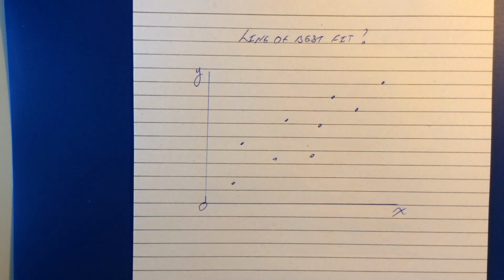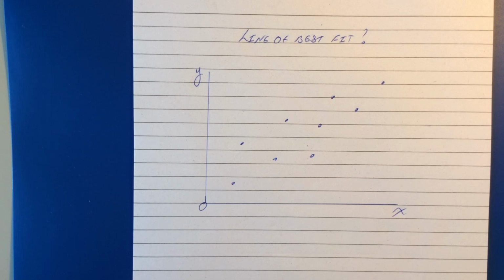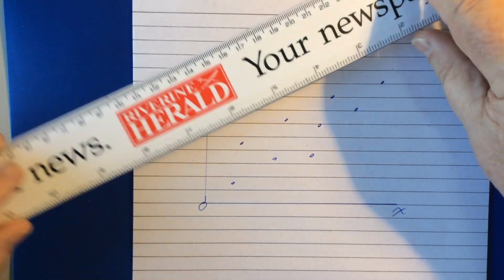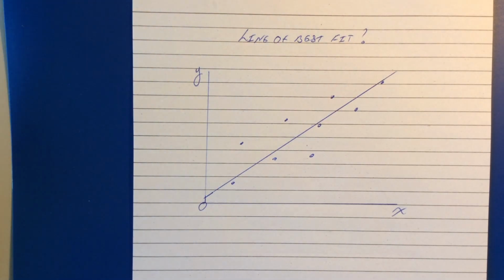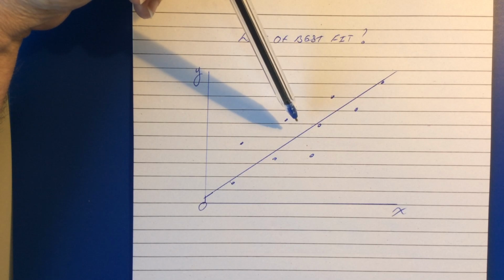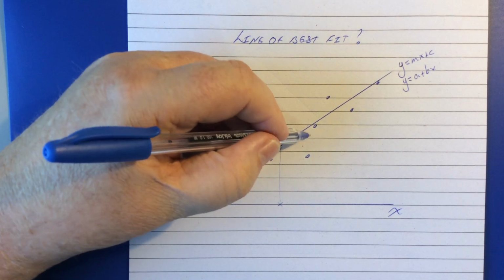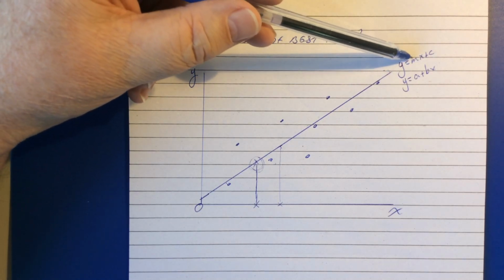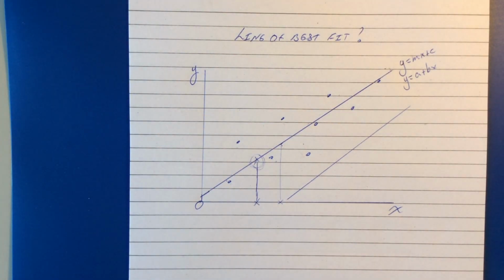Lines of best fit explained.